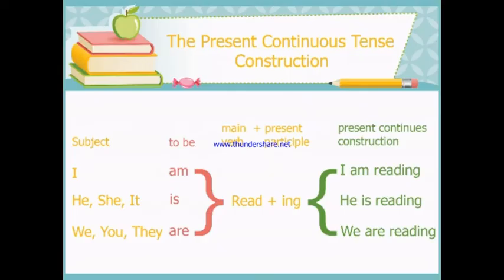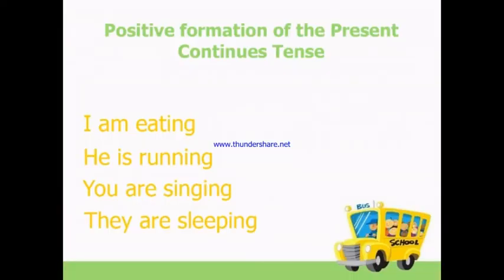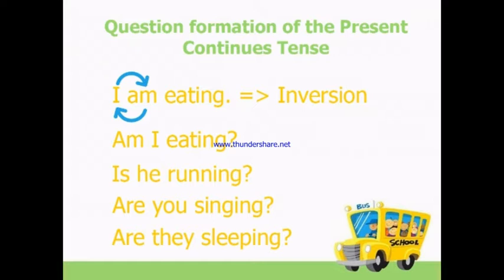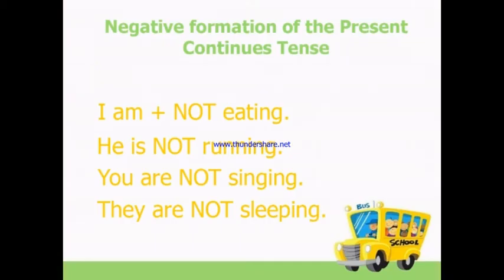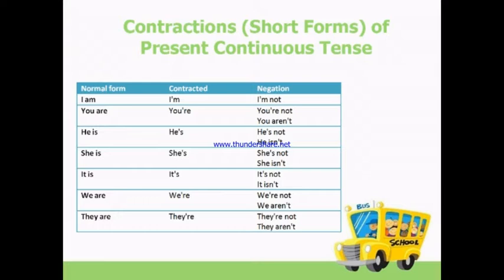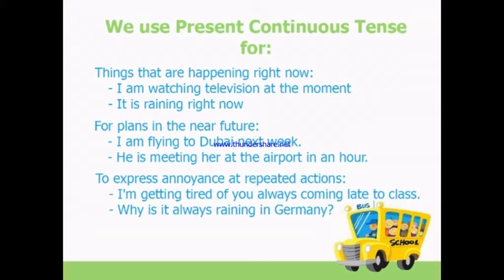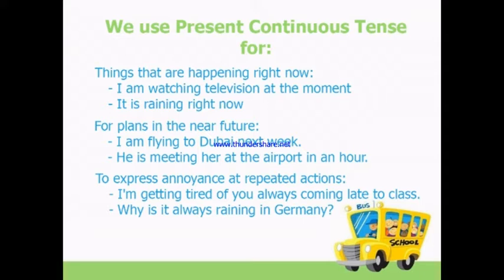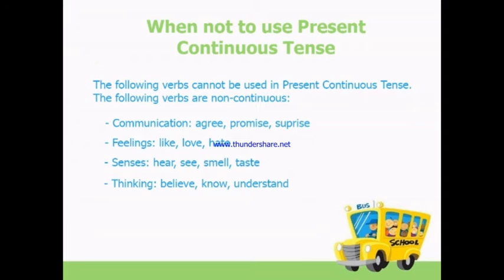Jovan Kovacevic - Present Continuous TEFL